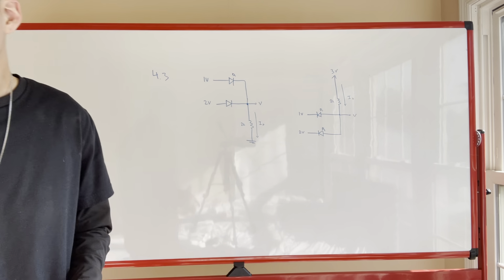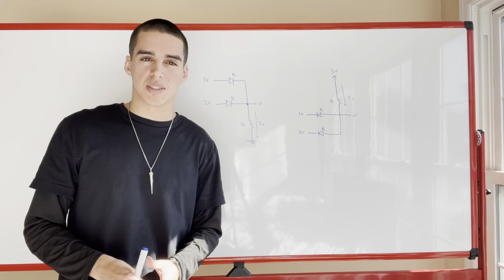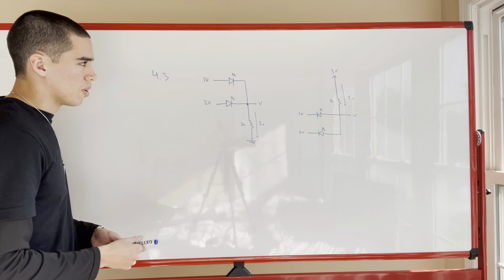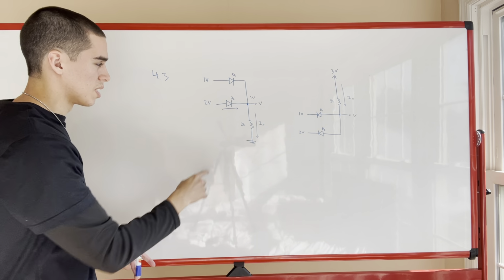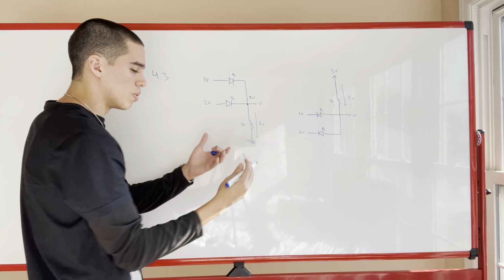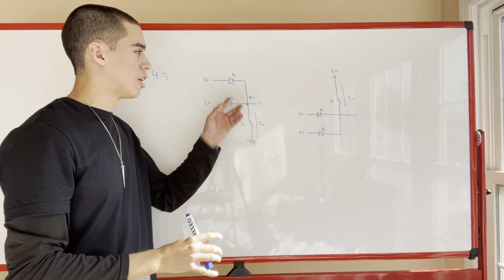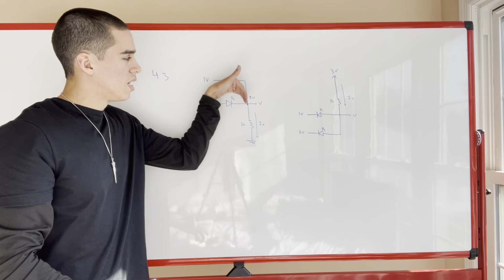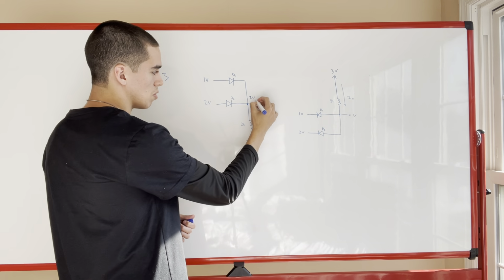4.3 Microelectronic Circuits 7th edition Solutions (Check Desc.)